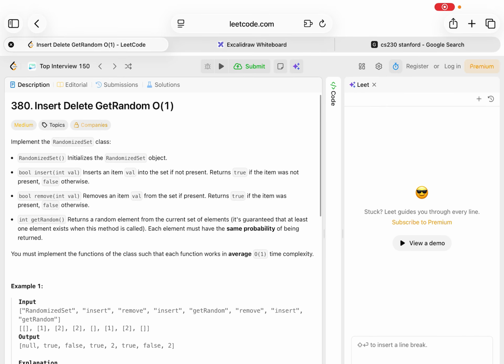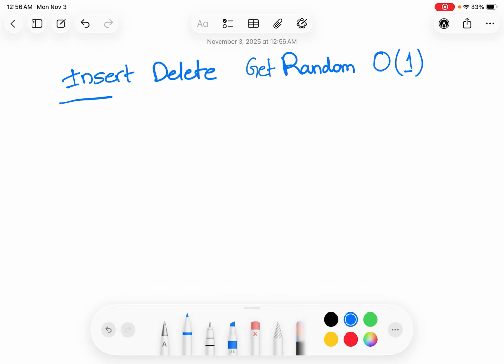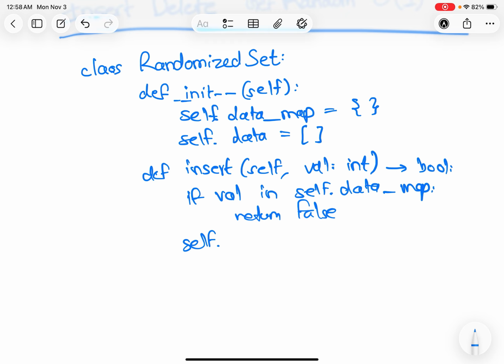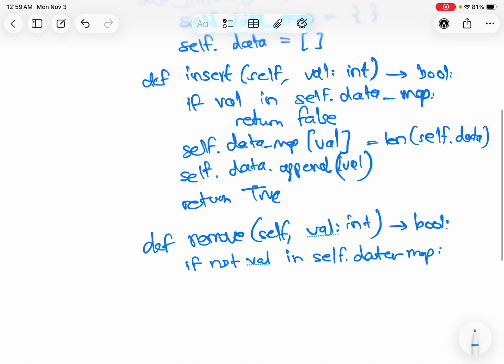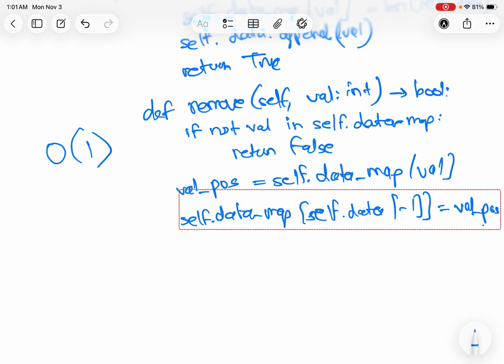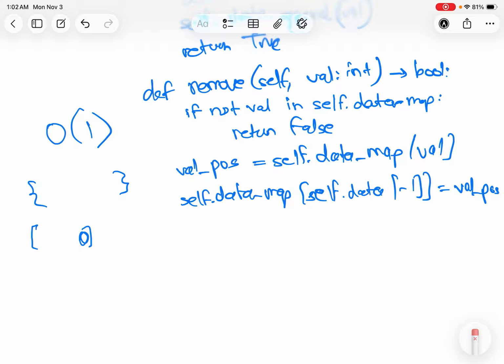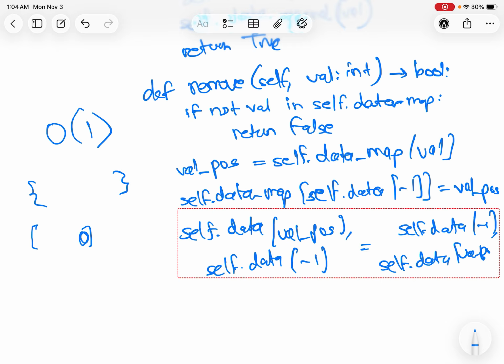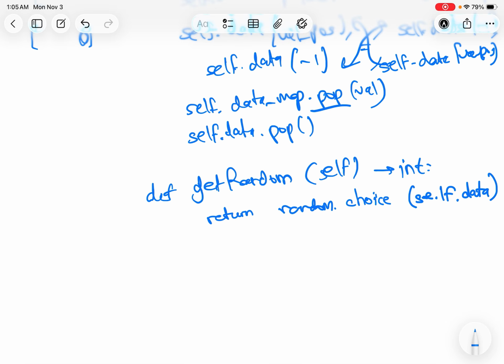380. Insert Delete GetRandom O(1) | Leetcode problem solution